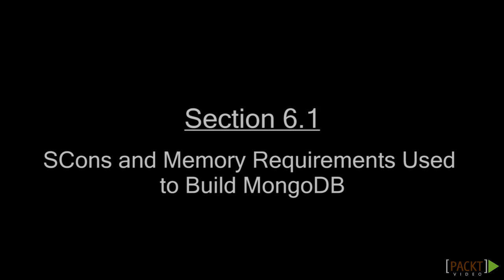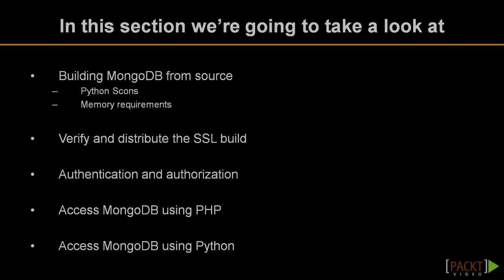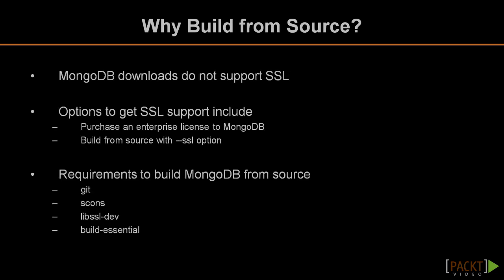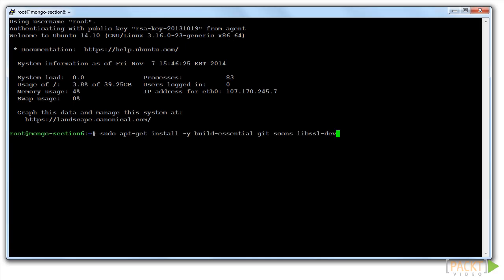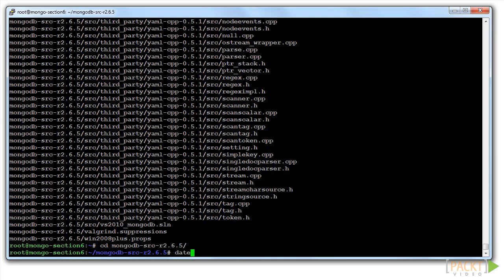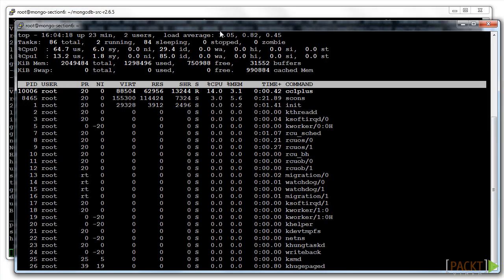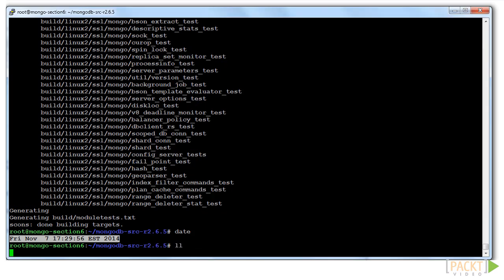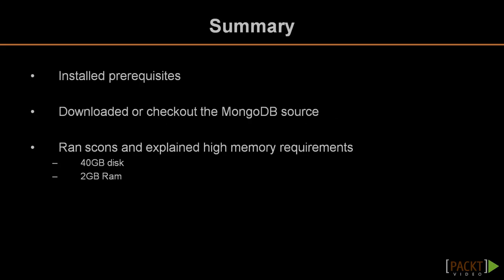Learning MongoDB Tutorial: SCons and Memory Requirements | packtpub.com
Need to know how to build MongoDB from source.
• Install prerequisites on Linux.
• Download or checkout the source code
• Run SCons and explain high memory requirements